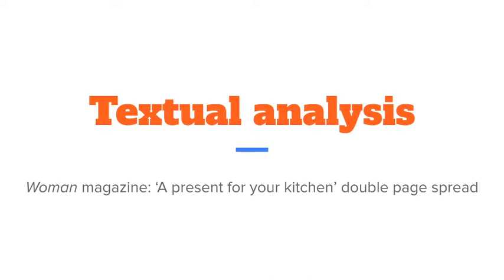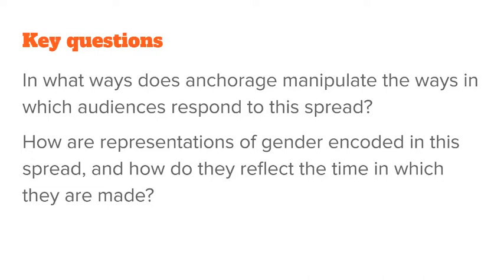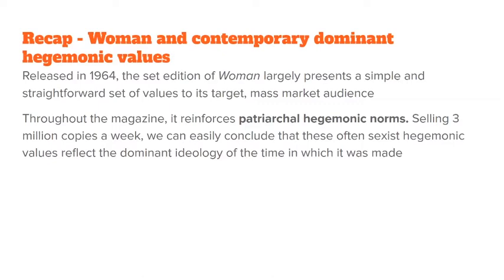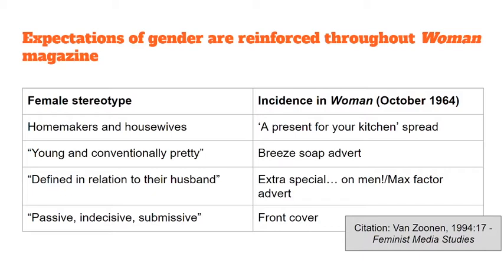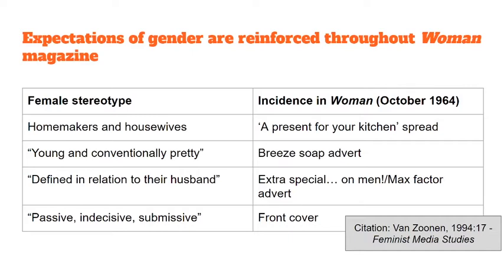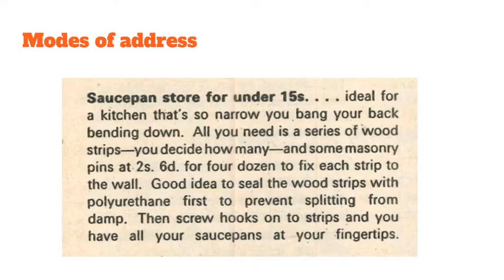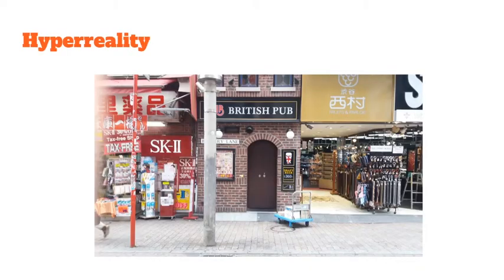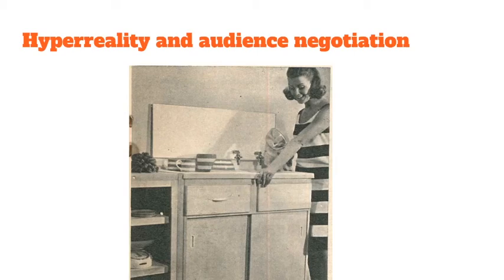Woman magazine analysis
In this video, we take a look at a single double page spread ('A Present For Your Kitchen') from a 1964 edition of Woman magazine. In doing so, we explore a detailed example you can use for any question which may come up for Woman in the EDUQAS A-level media studies exam.

We also go over patriarchal hegemonic norms, and revise feminist theoretical perspectives on how gender is encoded in media products through media language.